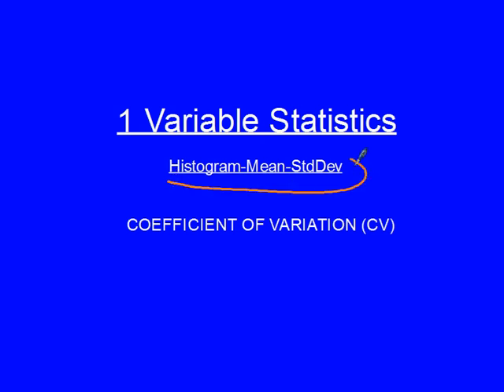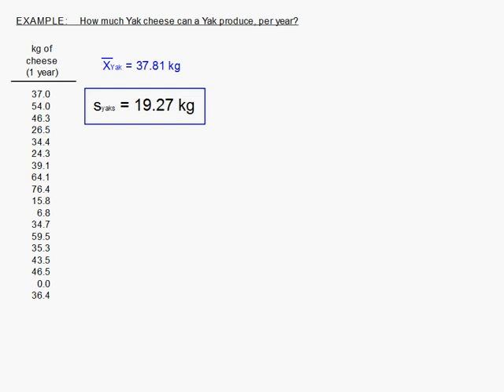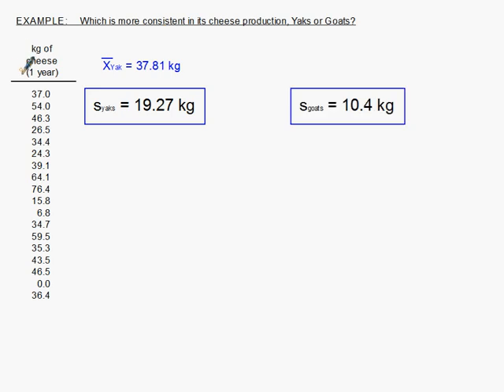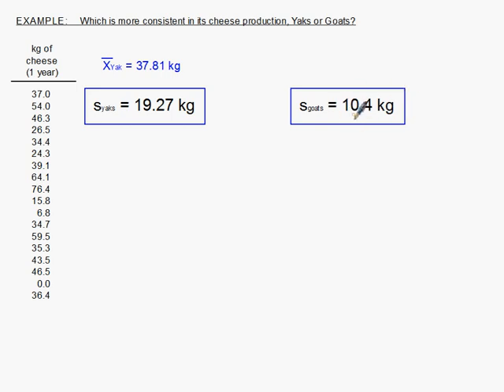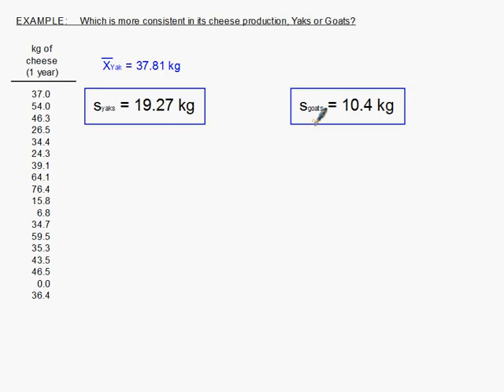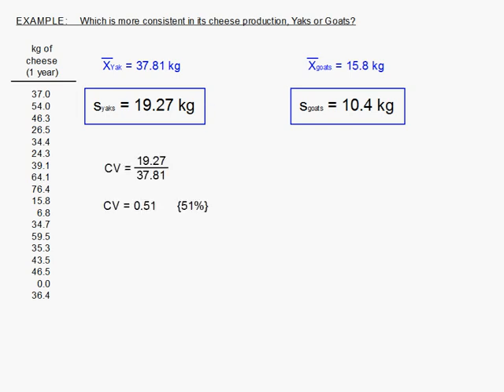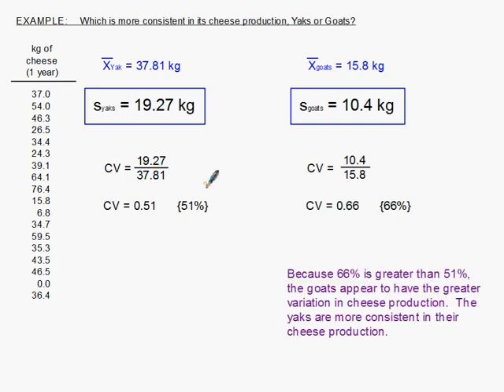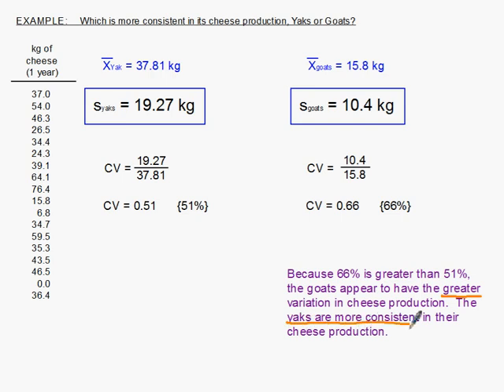1 Var Stats 3 HSM Coeff Var 4min